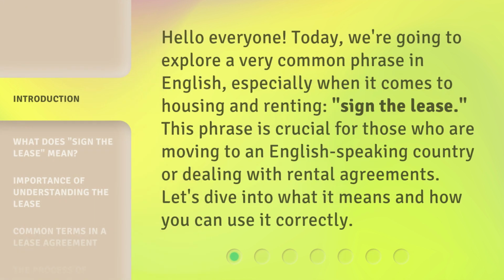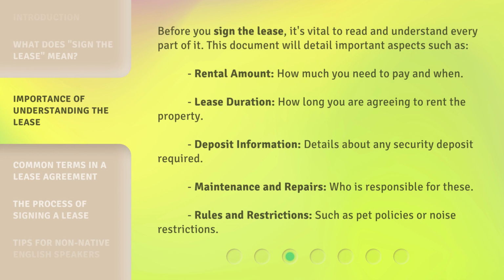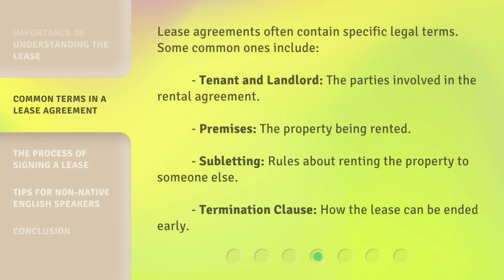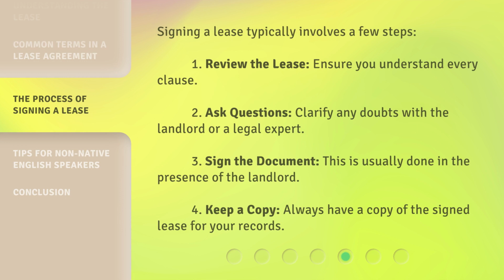Understanding "Sign the Lease" in English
Unlocking the Meaning of 'Sign the Lease' in English • Discover the true meaning and usage of the phrase 'Sign the Lease' in English. Learn how to use it correctly in everyday conversations and enhance your language skills!

00:00 • Introduction - Understanding "Sign the Lease" in English
00:30 • What Does "Sign the Lease" Mean?
01:04 • Importance of Understanding the Lease
01:37 • Common Terms in a Lease Agreement
02:01 • The Process of Signing a Lease
02:30 • Tips for Non-Native English Speakers